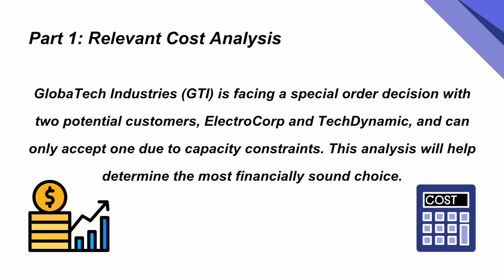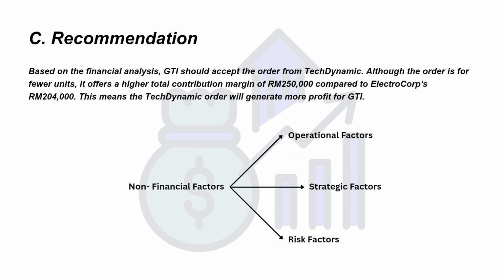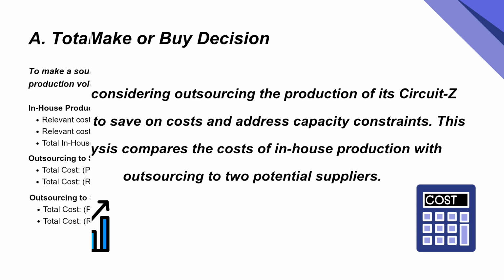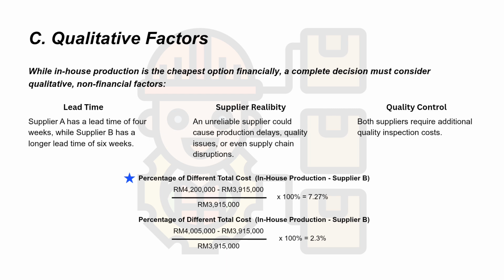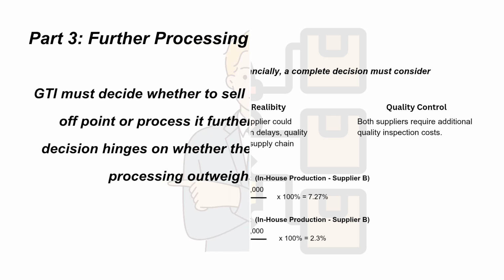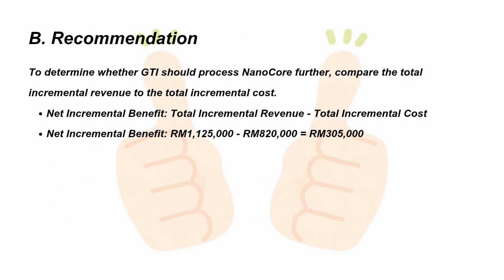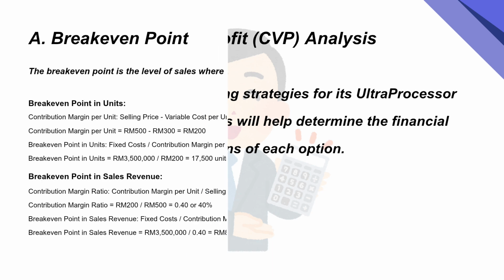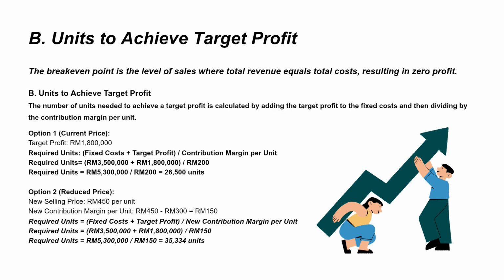CASE STUDY 1 - OPTIMAL DECISION MAKING AT GTI